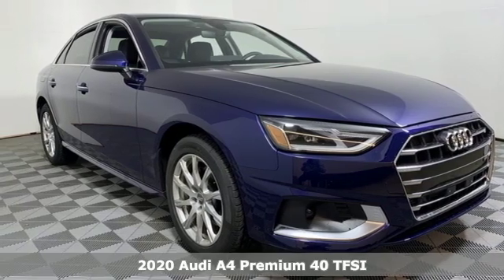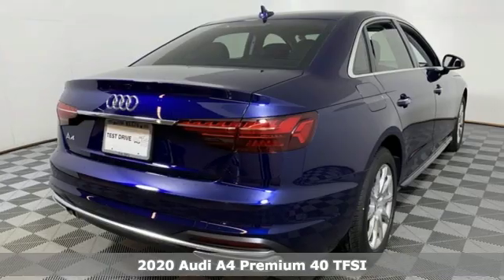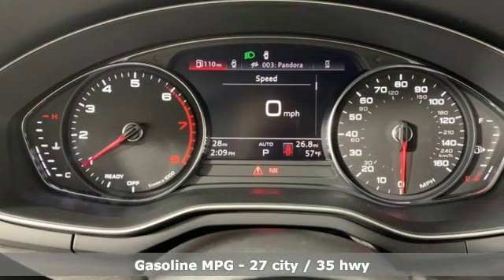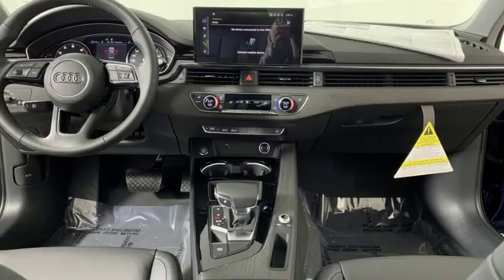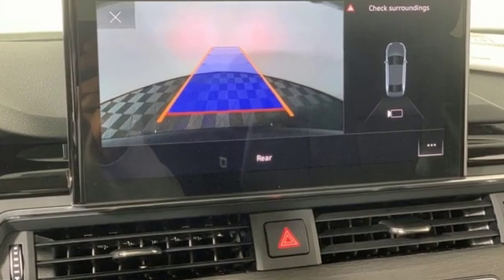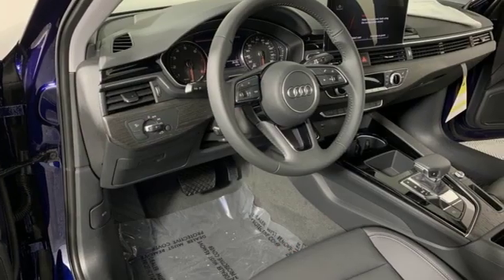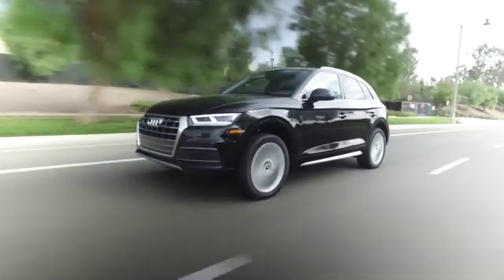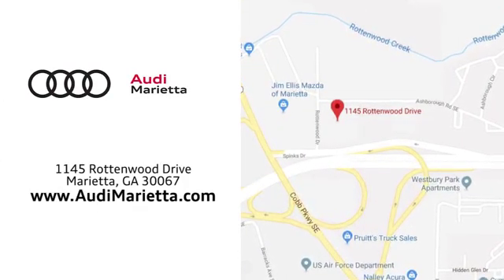New 2020 Audi A4 Marietta Atlanta, GA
Year: 2020
Make: Audi
Model: A4
Engine: 2.0L I4 TFSI DOHC
Transmission: 7-Speed Automatic S tronic
Interior: black
Stock #: U51454
VIN: WAUGMAF47LN004036
2020 Audi A4 FrontTrak Blue Metallic 7-Speed Automatic S tronic, black Leather. 27/35 City/Highway MPG

Address:
1715 Cobb Parkway South